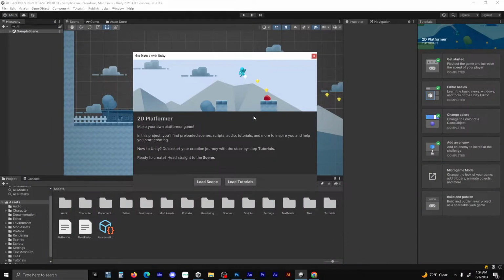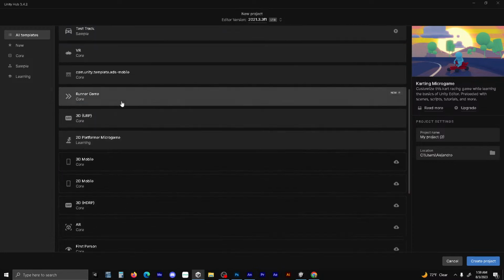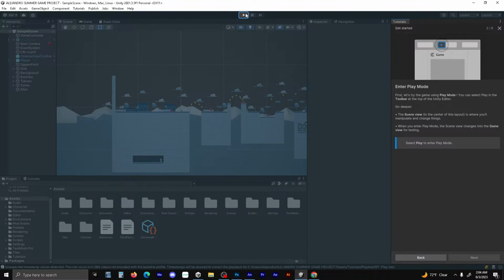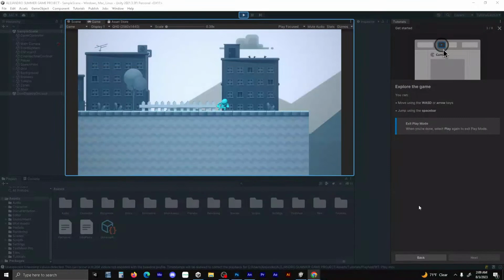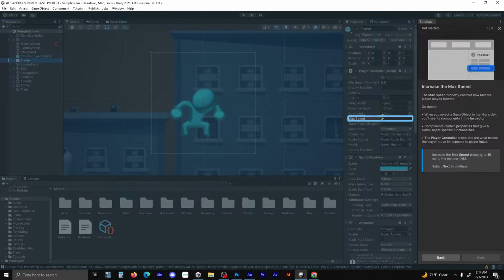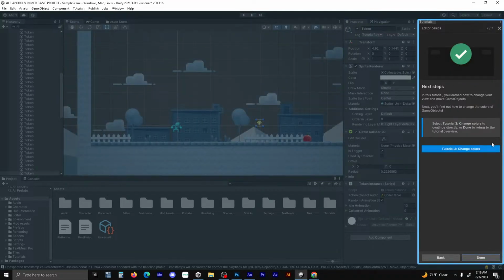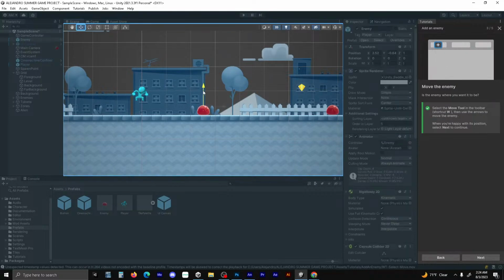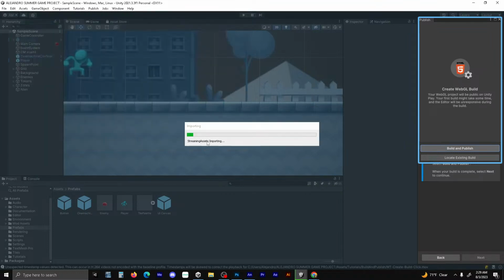MPTM Podcast #1 2D platformer Microgame